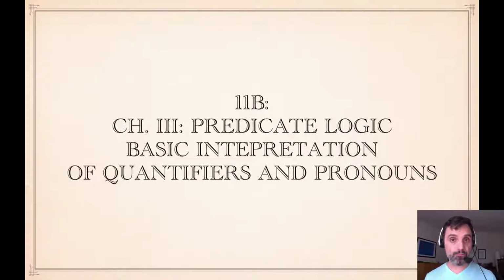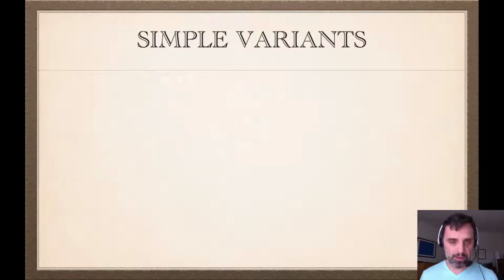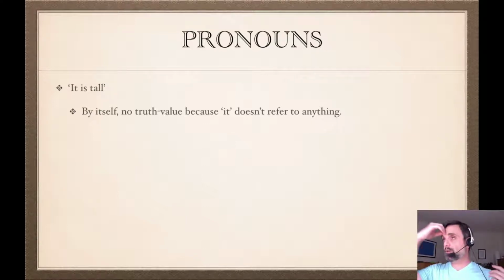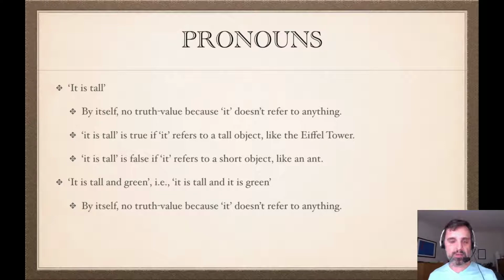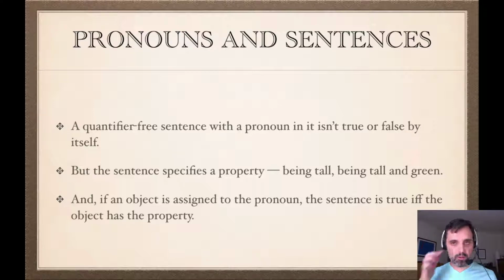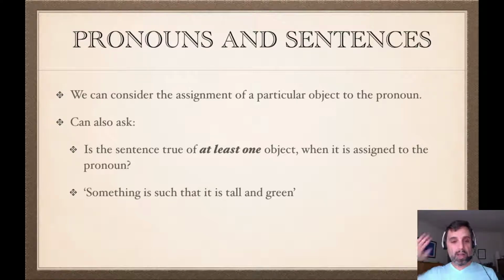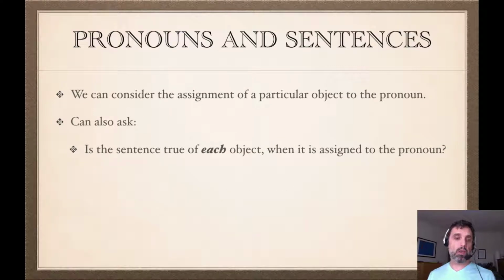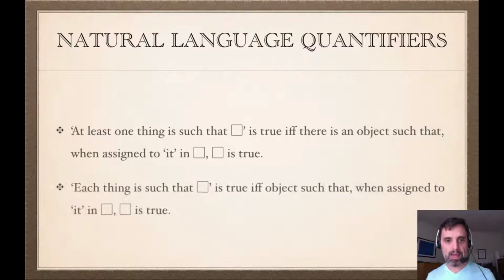11b Quantifiers and Pronouns default